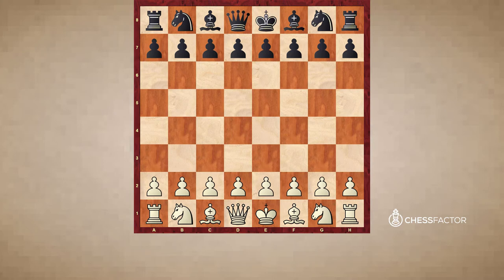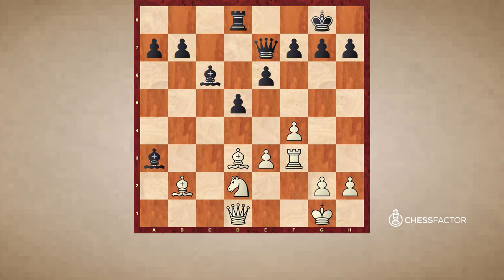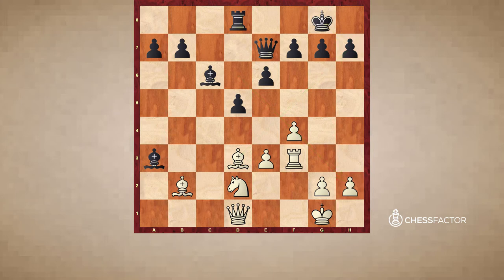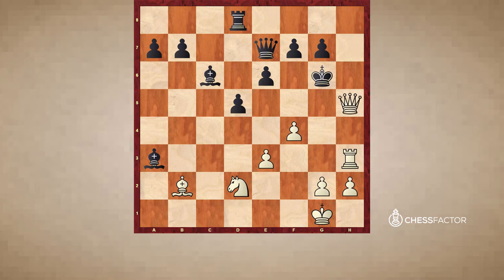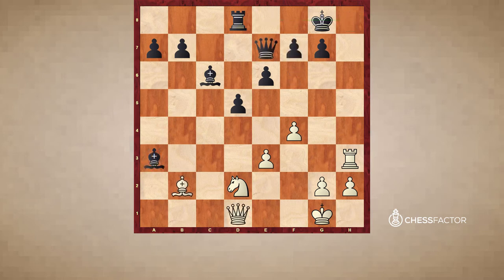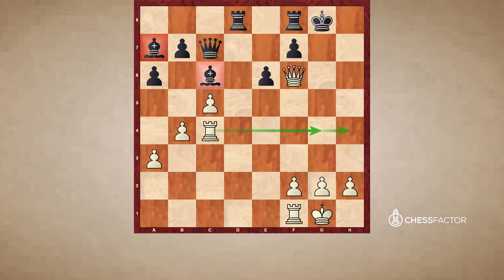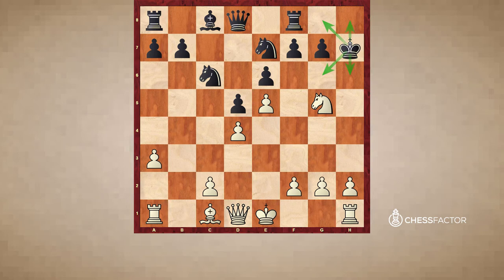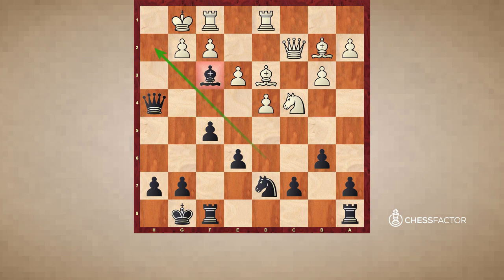Good Reasons to sacrifice your Bishops | Bishop Sacrifices | Beginner Level | IM Alex Astaneh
Sacrifices in chess are often hidden in the position. If you overlook them, you miss a tactical chance to win the game right away. Understanding the many types of sacrifices, and what types of positions are good to sacrifice from, is critical if you want to improve your game. Therefore, in this series, you will learn more patterns related to different sacrifices which often appear in chess games. Recognizing these patterns, will help you further to expand your pattern recognition skills.

In this video, IM Alex Astaneh will, based on practical examples, discuss different bishop sacrifices based on practical examples.